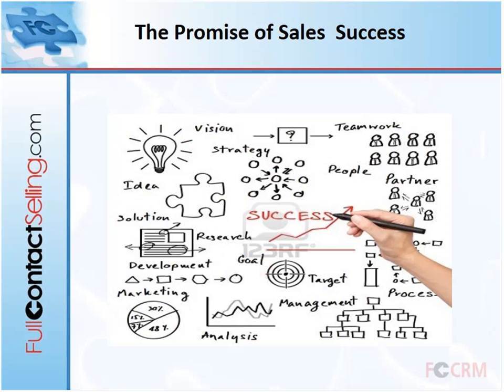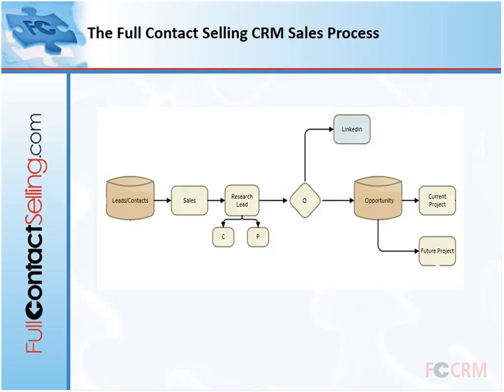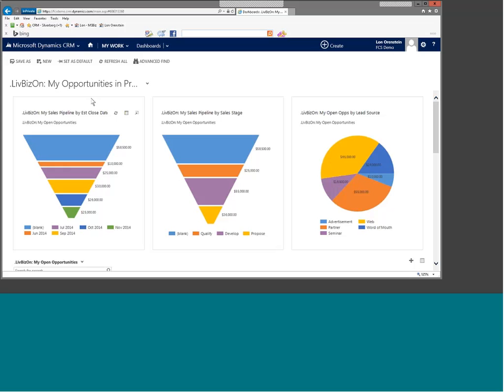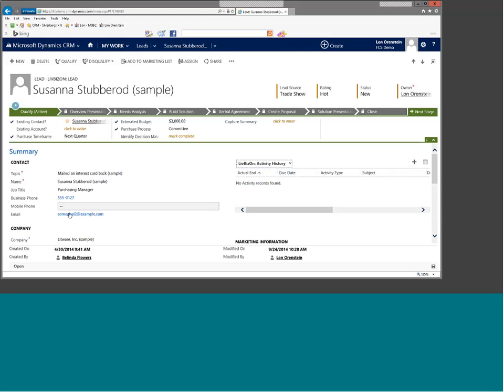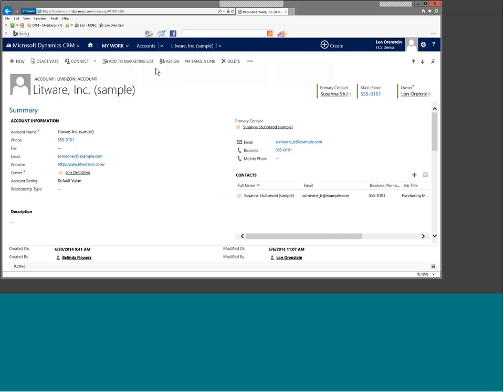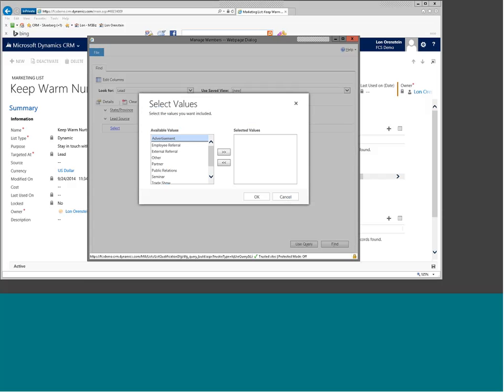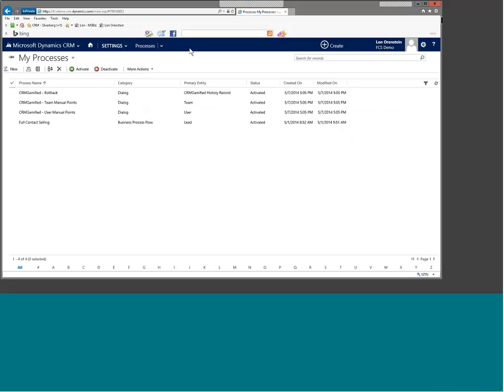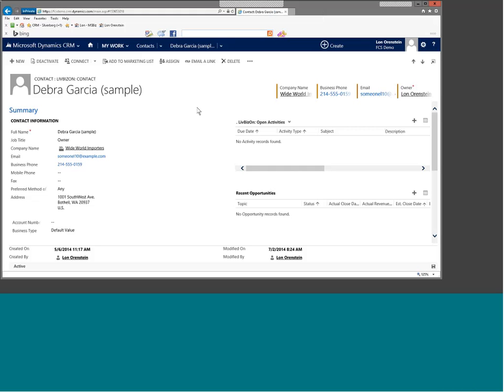Power Up Your Sales Team With Microsoft Dynamics CRM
Leveraging the right approach to sales is like having a customized blueprint for success. But in today's competitive marketplace, technology has become an essential tool for top producing sales professionals looking to build the right approach. And many organizations still struggle with low technology user adoption and lack of sales leadership buy-in.

This non-technical session was designed for Sales Leaders and Business Professionals to help them to better understand CRM and related technologies and their impact on sales best practices. This webinar is based on the Full Contact Selling methodology which helps sales teams build powerful business development strategies through the integration of:

 1. proven business processes;
 2. people skills;
 3. the best practice use of Microsoft Dynamics CRM and related technologies.